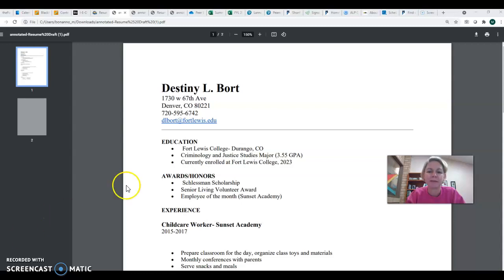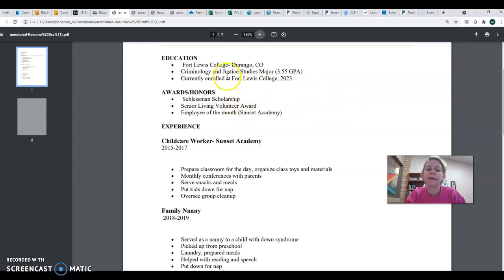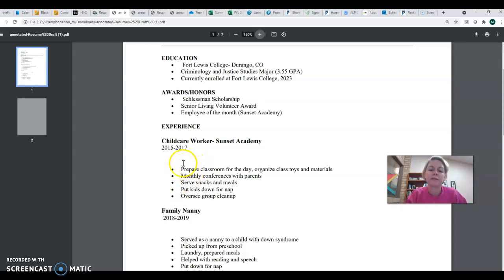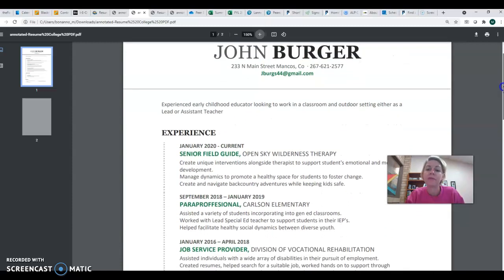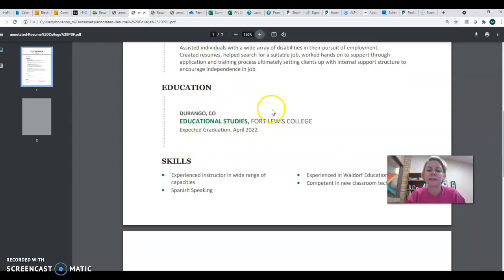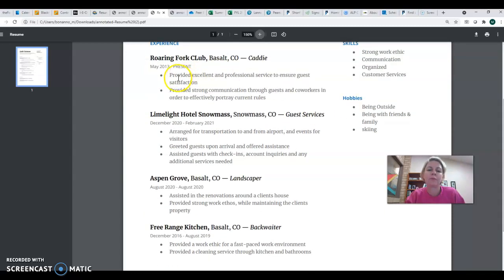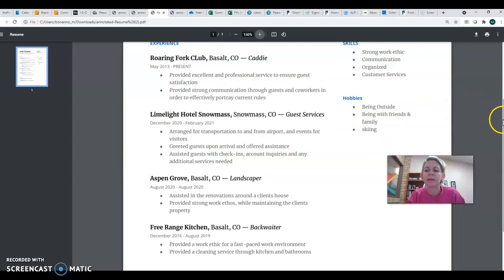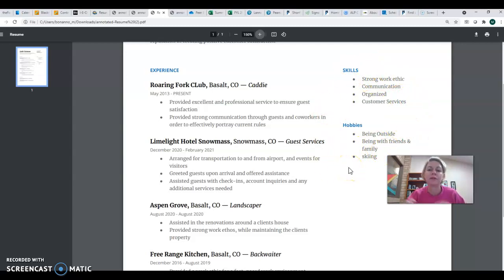Resume feedback Summer 21